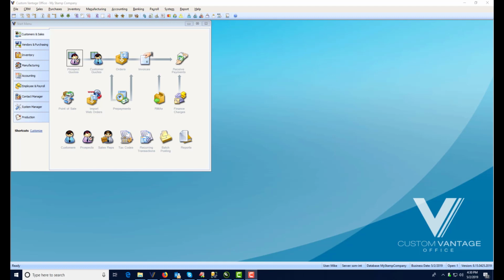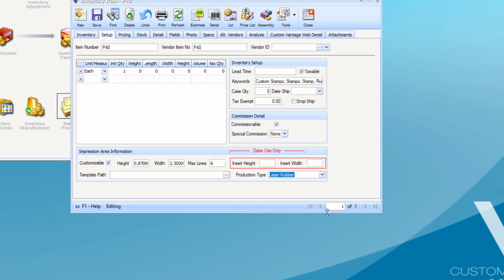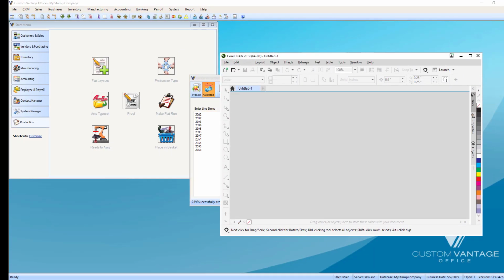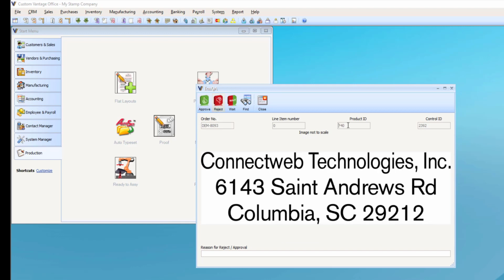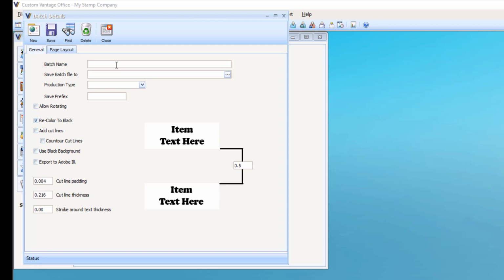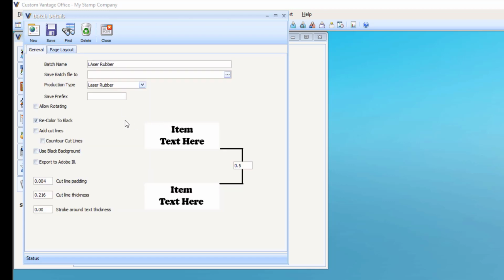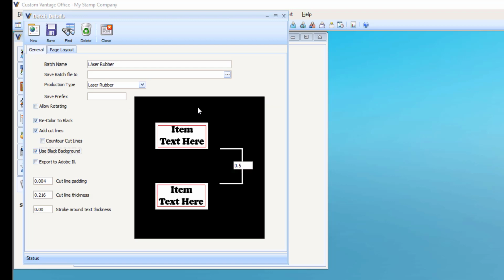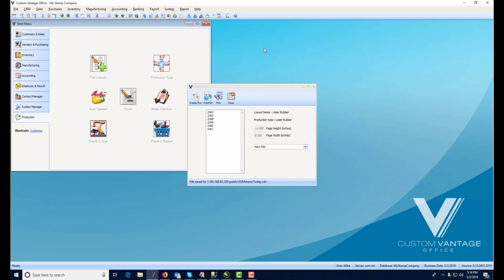Custom Vantage Office New Automation in Version 8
New automaton and typesetting featurtes in Custom Vantage Office